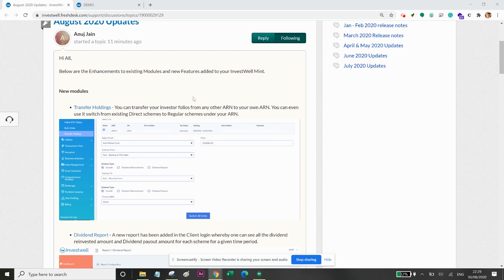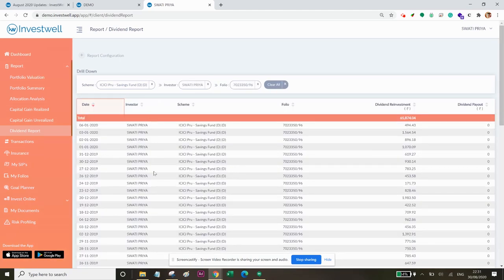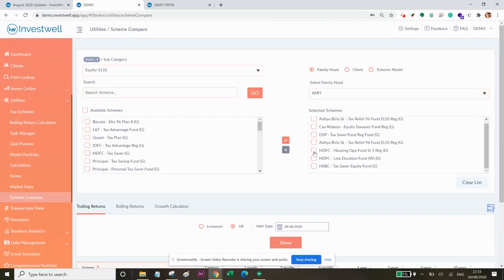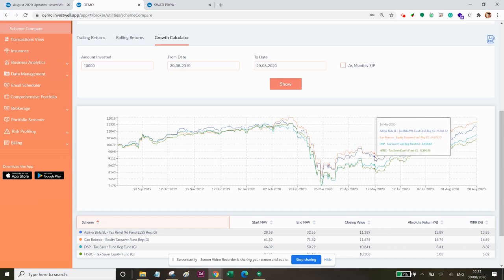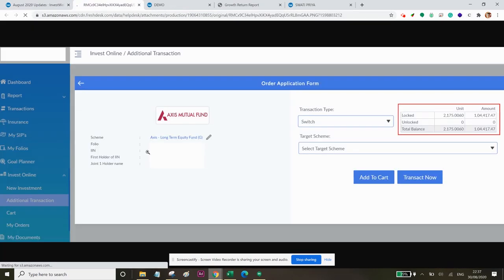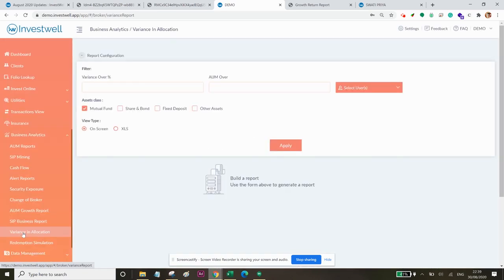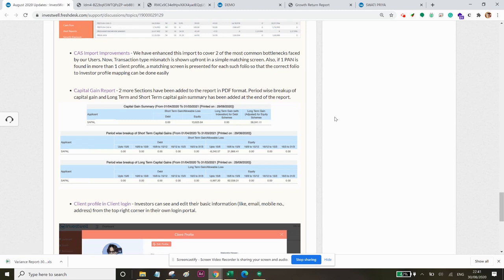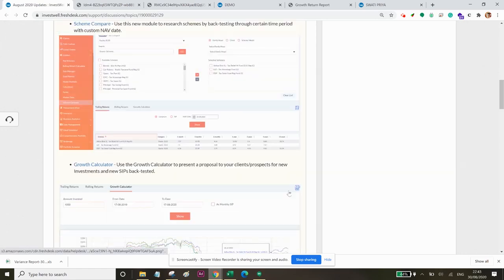AUGUST 2020 Updates to INVESTWELL MINT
Hi All,

Below are the Enhancements to existing Modules and new Features added to your InvestWell Mint.

New modules

✅ Transfer Holdings - You can transfer your investor folios from any other ARN to your own ARN. You can even use it switch from existing Direct schemes to Regular schemes under your ARN.

✅ Dividend Report - A new report has been added in the Client login whereby one can see all the dividend reinvested amount and Dividend payout amount for each scheme for a given time period.

✅ Scheme Compare - Use this new module to research schemes by back-testing through certain time period with custom NAV date.

✅ Growth Calculator - Use the Growth Calculator to present a proposal to your clients/prospects for new Investments and new SIPs back-tested.

Enhancements

✅ Lock, Unlocked units - For ELSS schemes, Solution oriented Retirement schemes and Children gift Schemes.

✅ Email Scheduler - We have given an option to exclude zero AUM clients when sending mails in bulk on a recurring basis.

✅ Variance in allocation Report - This report now shows all clients Current Asset allocation v/s Target Asset allocation and presents with opportunities to rebalance the Asset allocation for all clients. The Clients whose target allocation has not been entered assumed to have 50-50% allocation by default so that a comparison with their Current allocation can be observed for further analysis.

✅ CAS Import Improvements - We have enhanced this import to cover 2 of the most common bottlenecks faced by our Users. Now, Transaction type mismatch is shown upfront in a simple matching screen. Also, if 1 PAN is found in more than 1 client profile, a matching screen is presented for each such folio so that the correct folio to investor profile mapping can be done easily

✅ Capital Gain Report - 2 more Sections have been added to the report in PDF format. Period wise breakup of capital gain and Long Term and Short Term capital gain summary has been added at the end of the report.

✅ Client profile in Client login - Investors can see and edit their basic information (like email, mobile no., address) from the top right corner in their own login portal.

✅ NSE Integration Add Bank - A new action has been added to each IIN profile, called Add Bank. Using this, you can add a New Bank account to an existing IIN that you had not added during the actual IIN creation process.

✅ Brokerage Analysis choose FY - We have added totals for each group by row and option to view Brokerage income in any of the last 3 FY.